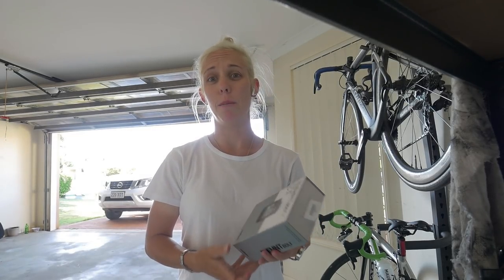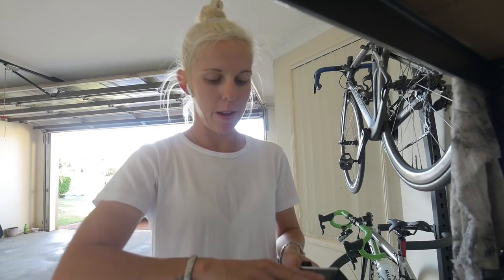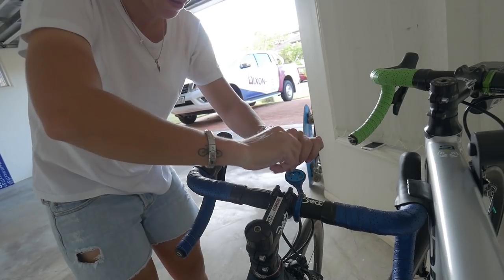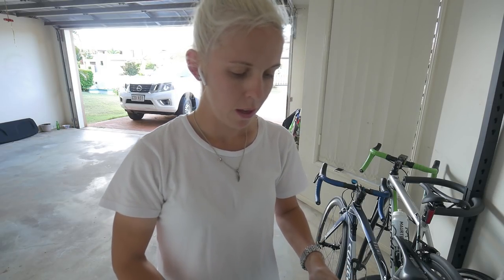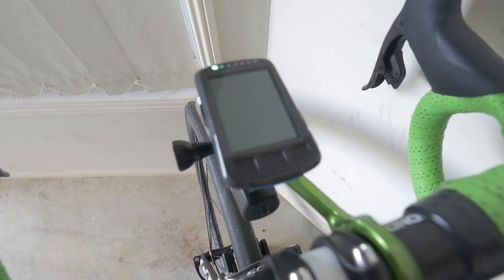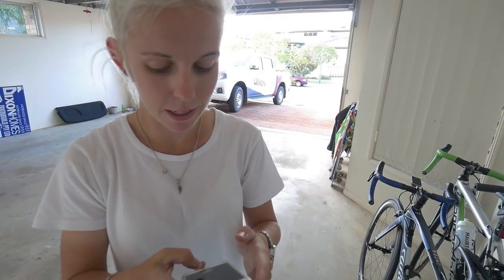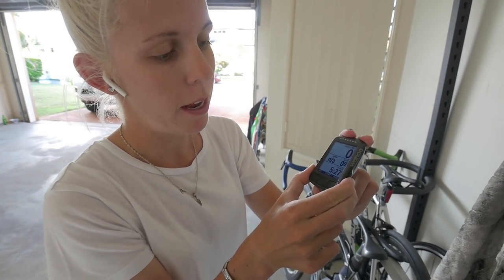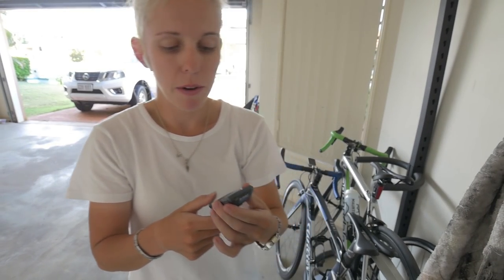My First Impression of the WAHOO ELEMNT BOLT + Set Up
VLOG 190

SONY CYBERSHOT HV90
DJI SPARK
IPHONE 8
GOPRO HERO4
JOBY TRIPOD
EDITED ON Premiere Pro CC